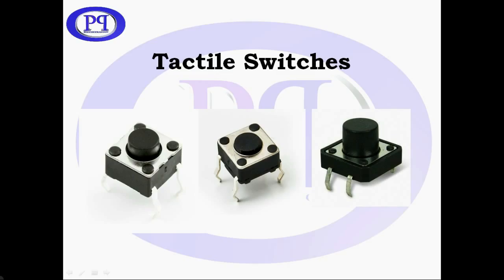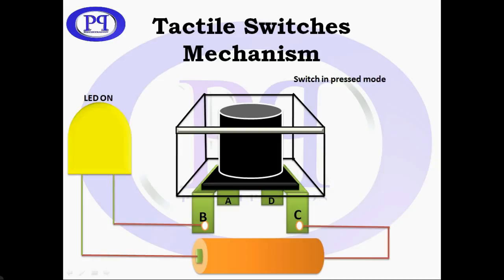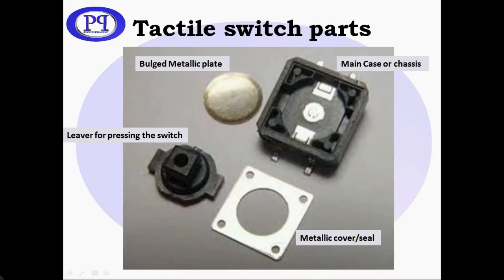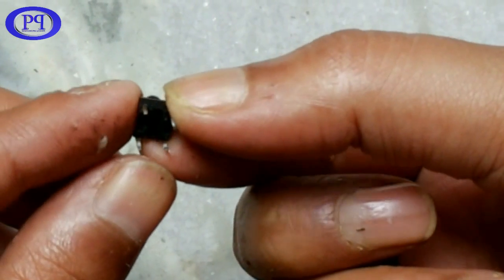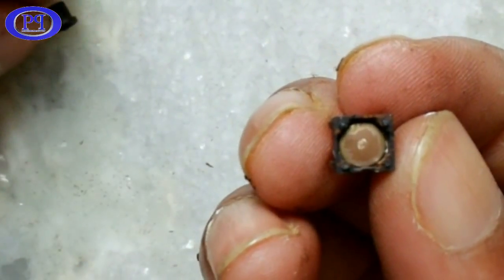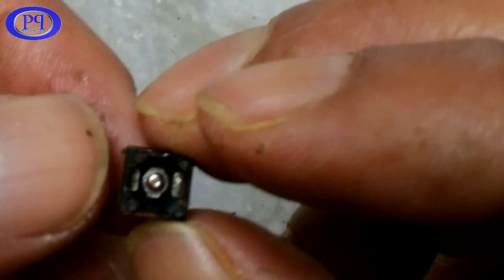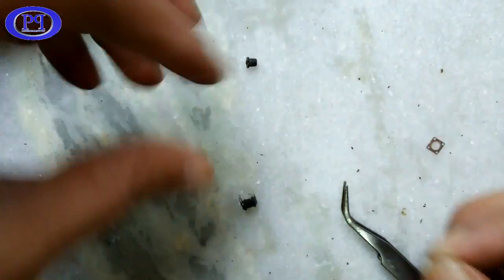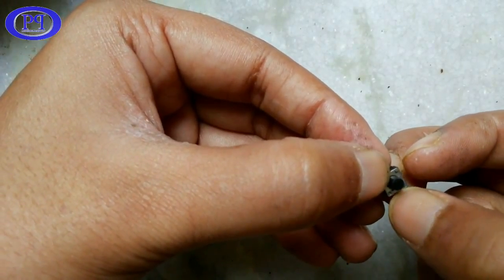Tactile switch working with animation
Working and animation of tactile switch with explanation.